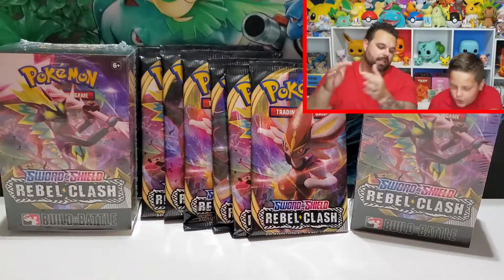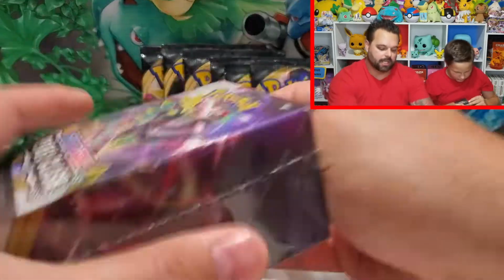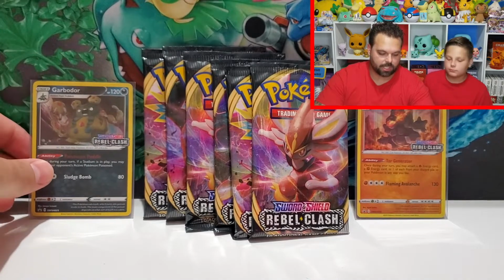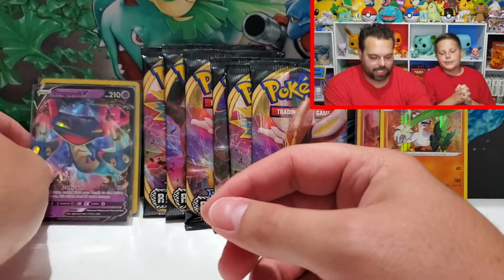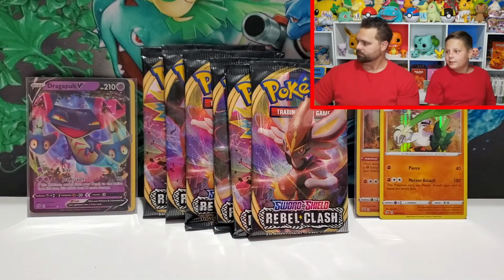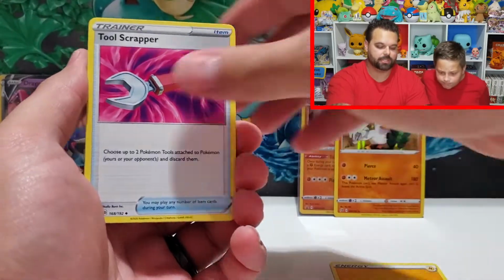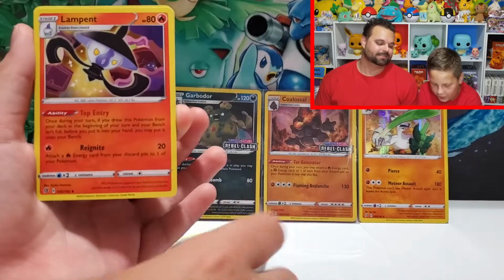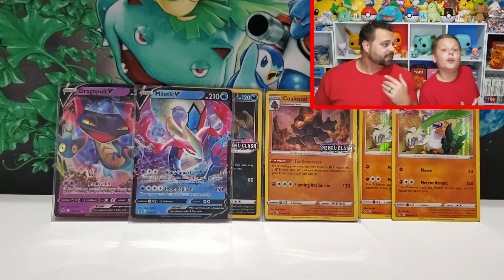Unboxing the All New *REBEL CLASH* Pre-Release Kits | Pokemon TCG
Pack Battling Pew-Release Kits from the all new Pokemon SwSh REBEL CLASH
The day has finally arrived for Travis and Brady of the Funhouse Crew to finally get into the brand new set from The Pokemon TCG called SwSh Rebel Clash. This will be our first of many openings of the all new Sword and Shield set. We will be pack battling using the Pre-release Kits that we got from our Hobby Shop. Of course we will be showcasing all of the Vcards that we pull and searching for the trainer fullarts as well as the all new Gold Cards and Rainbows. Check it out!

Pokemon TCG 2020 SwSh Spring Collection Tin
We have a giveaway going on for the entire month of April; all you have to do for an entry is to be a subscriber, hit that thumbs up, and leave a comment on any video in the month of April. Every video is another chance at a new entry. One per video.
Must be the age of 18 or older to participate in the GiveAway

The TCG Funhouse Channel was created by adults, is ran by adults, and is designed to entertain viewers over the age of 13.